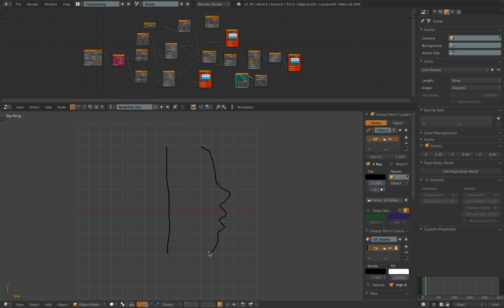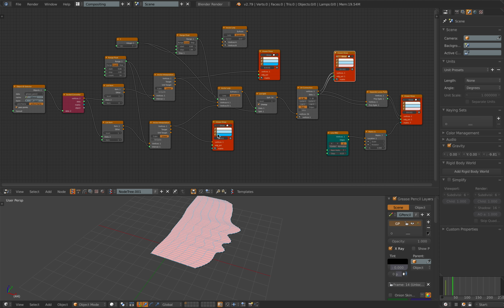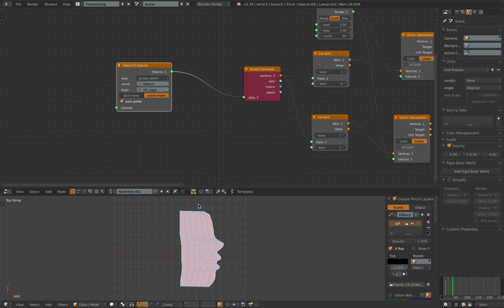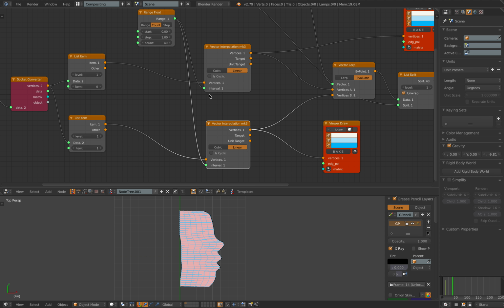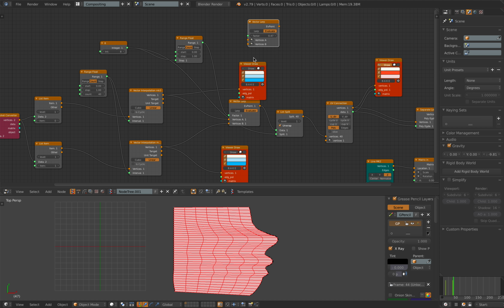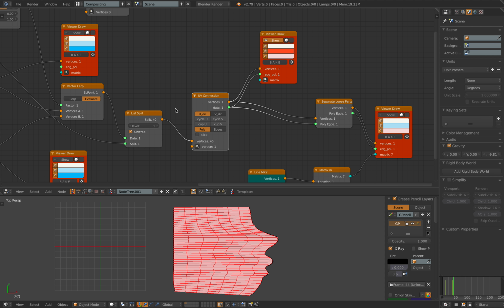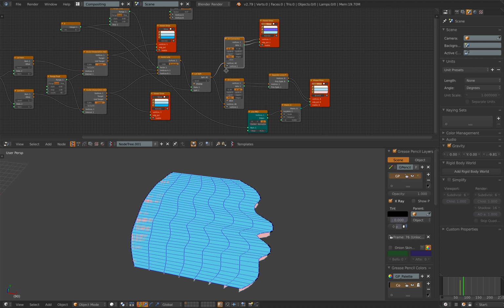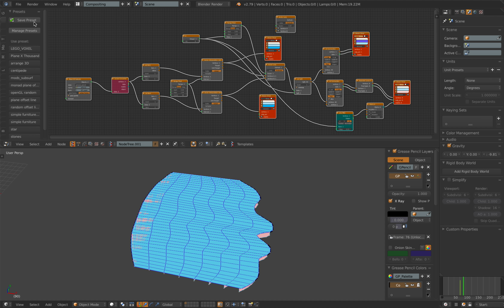LIVENODING 925 / SV Grease Pencil UV Connection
In this episode, I am giving an example SV node tree where you could easily Loft a surface between 2 Grease Pencil Strokes.

This is a super basic example that I perhaps I covered a while back ago when talking about UV Connection and Vector Interpolation node.